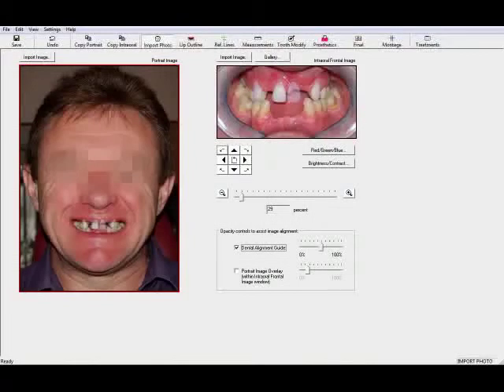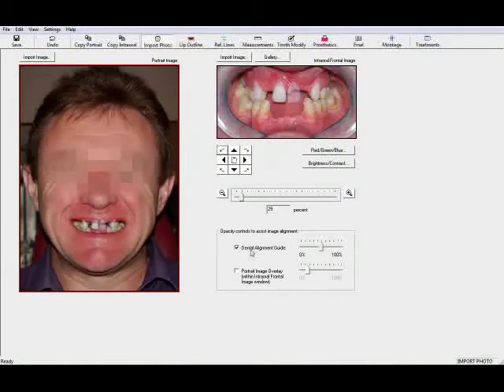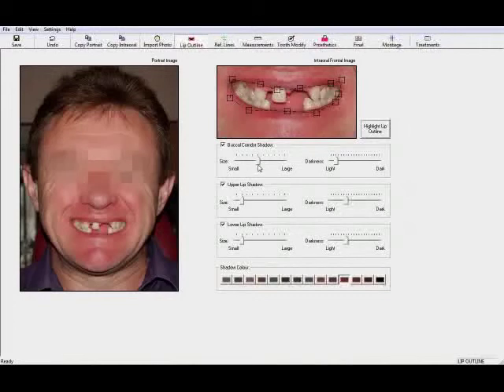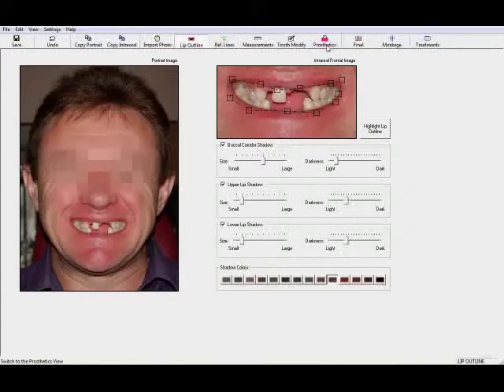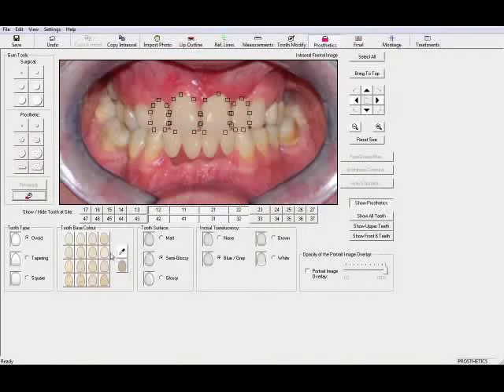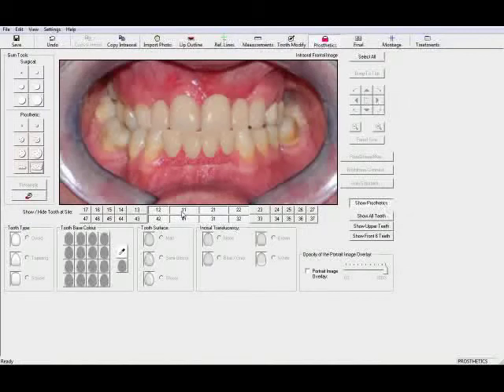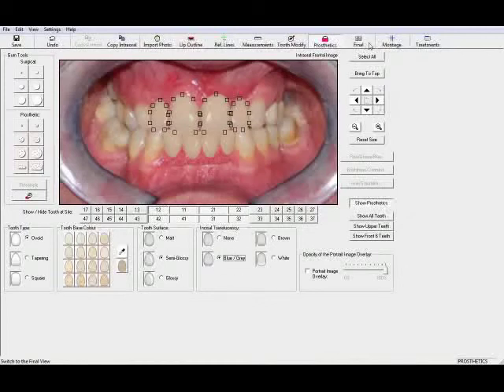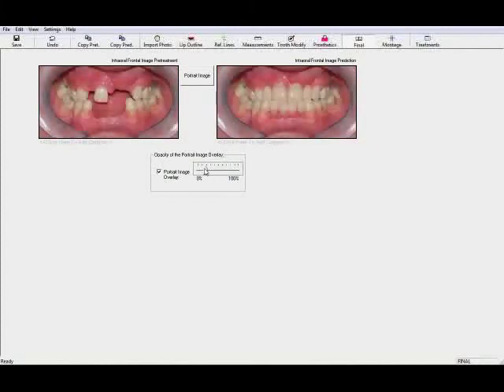Cosmetic Dentistry with Yaltara's ESP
Yaltara Software takes Cosmetic dentistry to a new level with the Esthetic Smile Profiler program.
Watch this demonstration to see how Yaltara Software can benefit your practice.